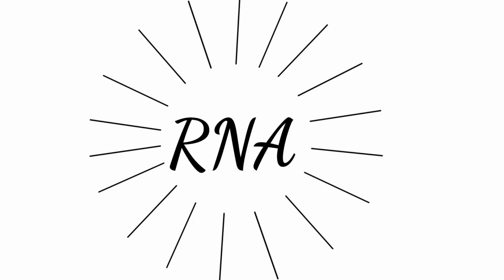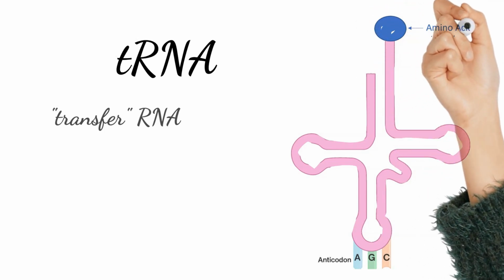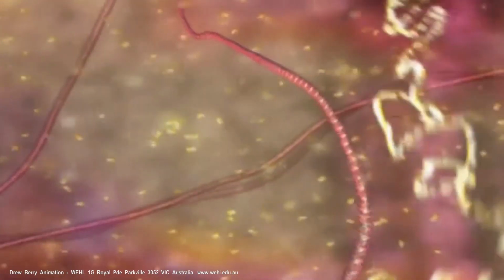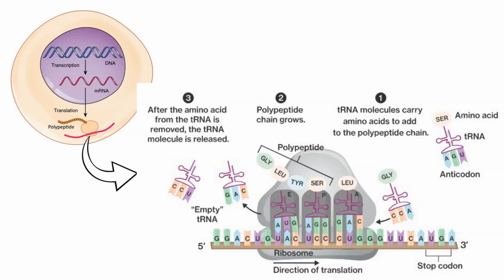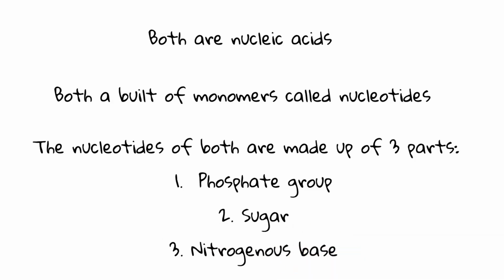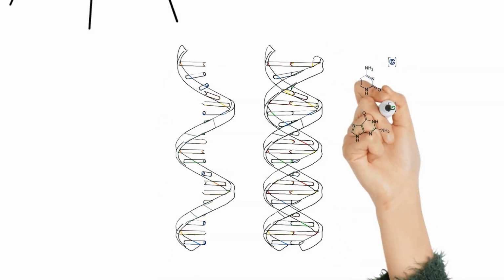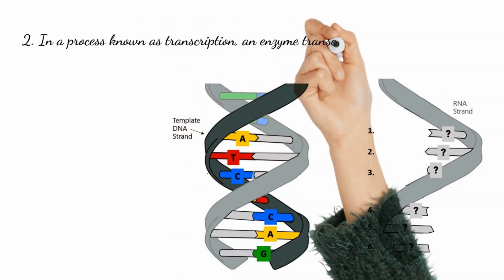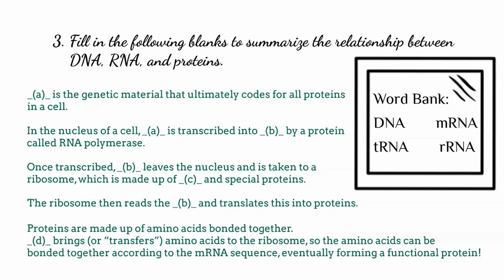RNA | Types of RNA | RNA vs DNA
In this discussion, we cover mRNA, tRNA, rRNA, and RNA vs DNA

Special thanks to Teesa D'Agostino for making the musical score for this video.